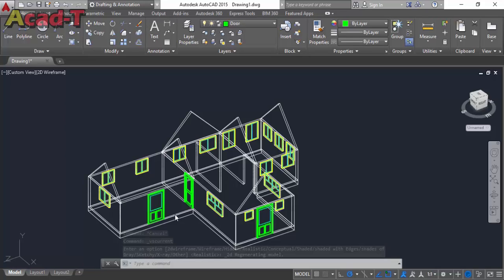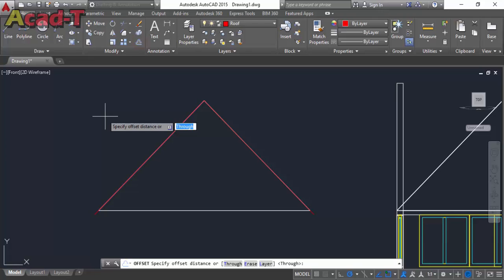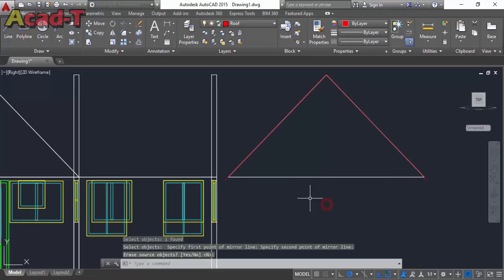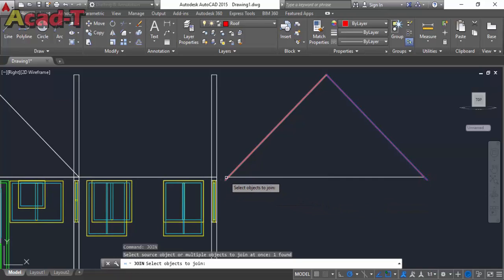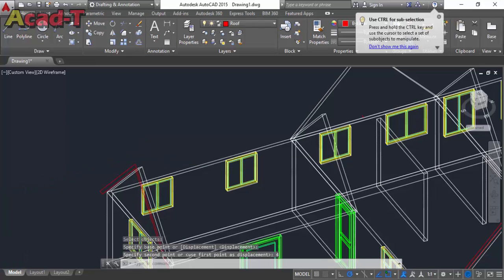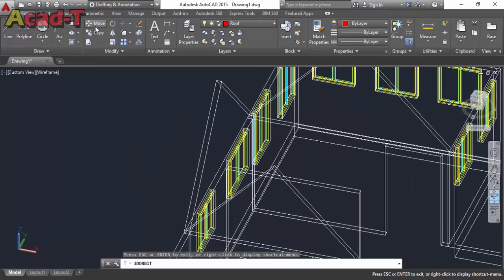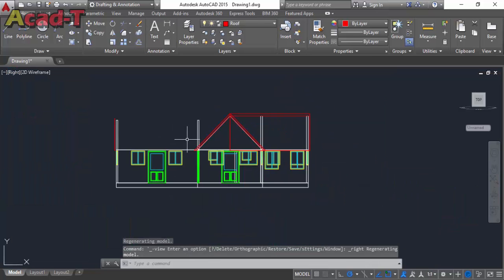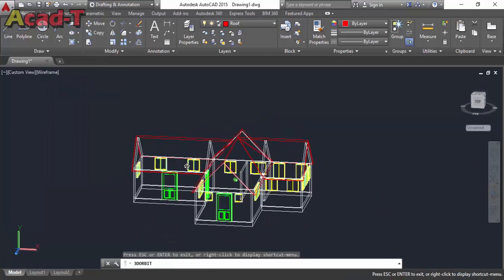How To Create Complete 3D HOUSE in AutoCAD 2015 3D Modeling Part 3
Here in this Video You Will Learn How to Create Complete 3D HOUSE in AutoCAD 2015 in very easyway.In This Video Tutorial You Can Easily Understand How to Create Complete 3D HOUSE in AutoCAD Easy Step by Step.You Can also Learn About How To Create 3D Walls,Windows,Floor etc.From This Video You Can Easily Learn How to Create Complete 3D HOUSE in AutoCAD so Stay Tuned with us.